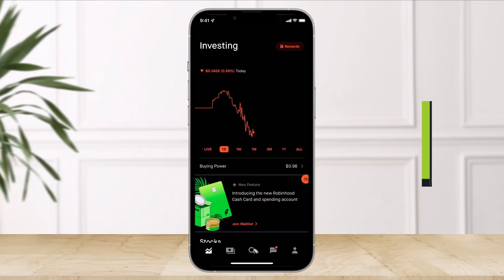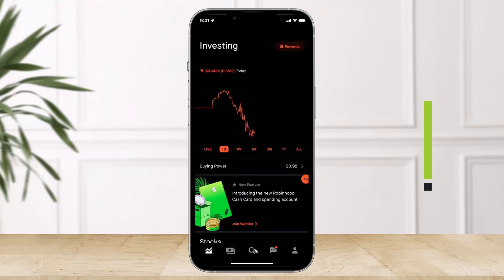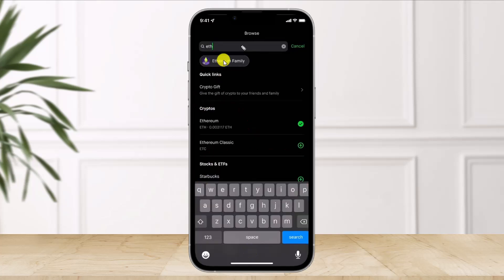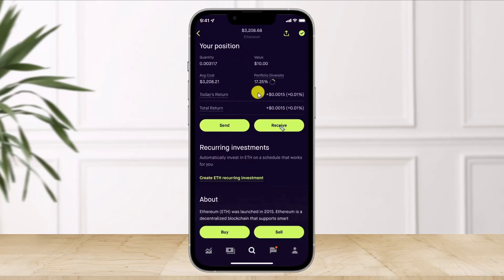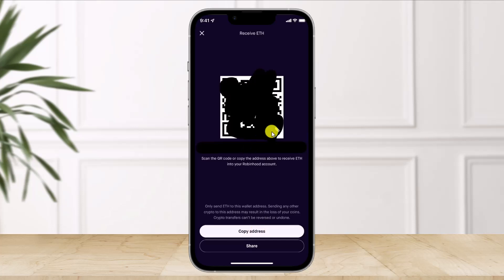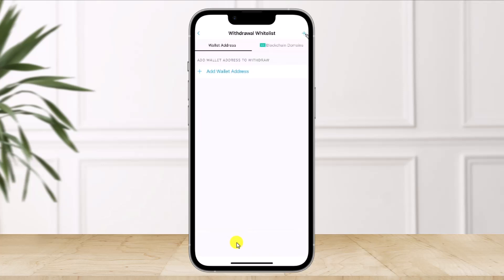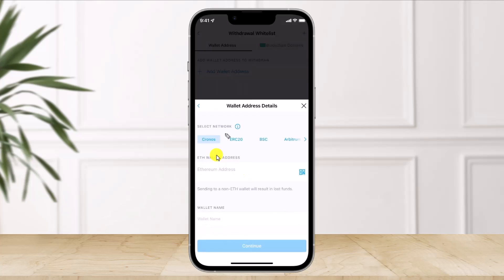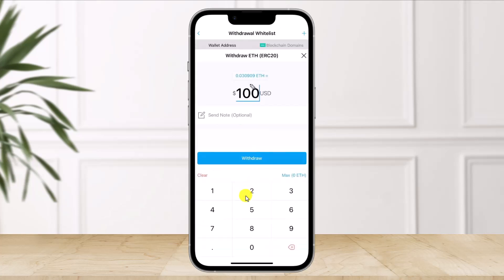How To Transfer From Crypto.com to Robinhood Crypto Wallet ! (2023)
In this tutorial video, I am simply going to show you how to transfer crypto from the Crypto.com app to your Robinhood Wallet app.

~Chapters:
0:00 Introduction
0:15 Copy Wallet Address
0:54 Paste & Transfer
1:35 Conclusion